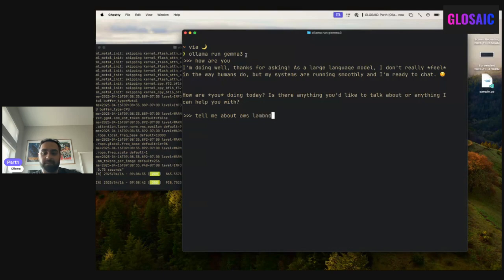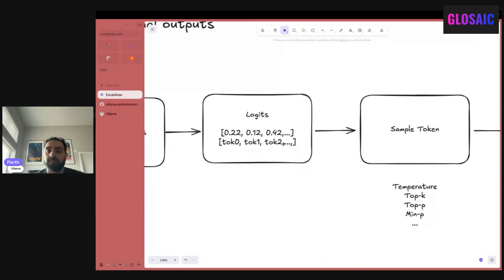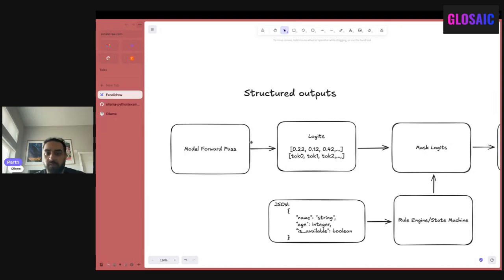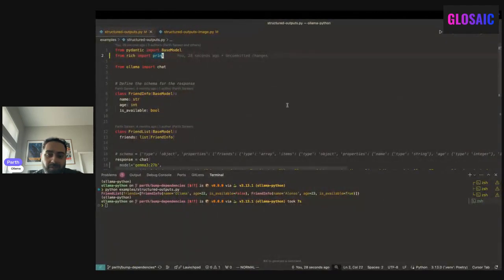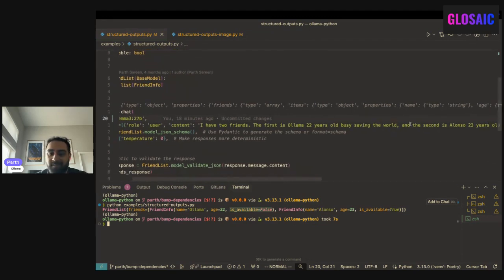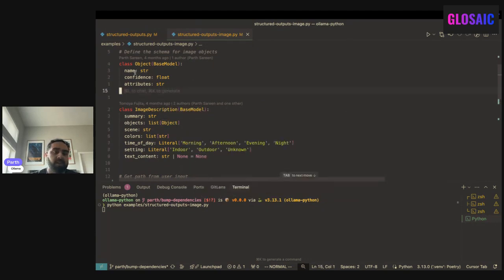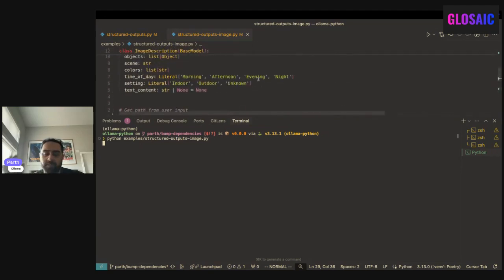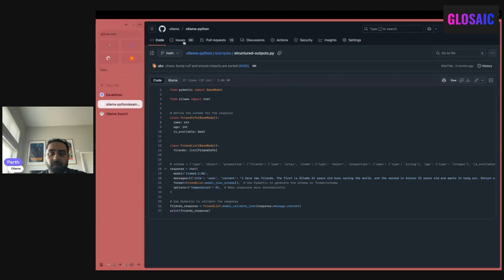Parth Sareen on Local AI & Structured Outputs with Ollama | GLOSAIC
Parth Sareen from Ollama demonstrates structured outputs and vision models running locally on consumer hardware, showing how to convert unstructured data into JSON format without internet connectivity.